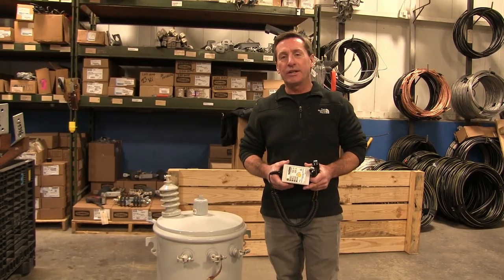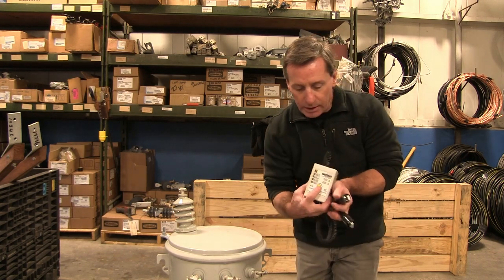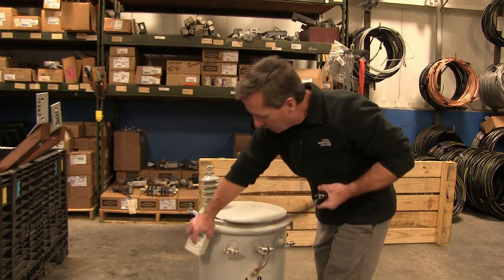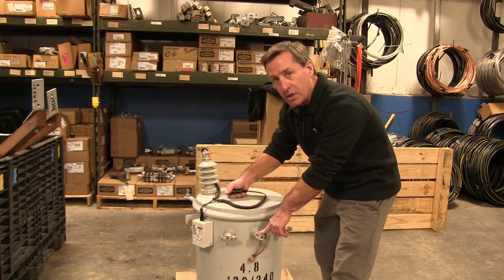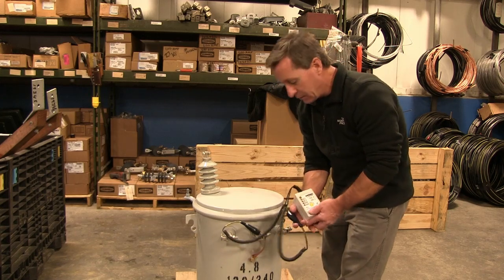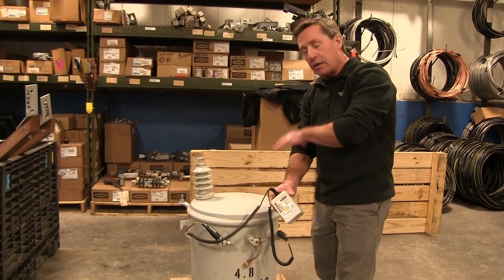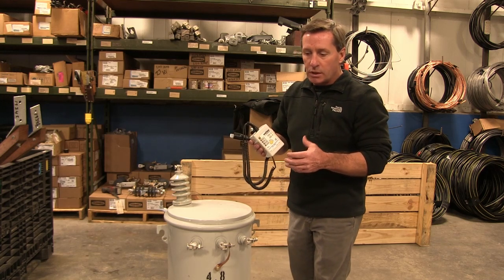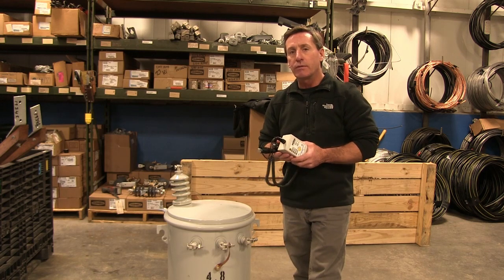Hastings Transformer and Capacitor Tester (CAT NO 6793)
This video from Hastings Fiber Glass Products features our Transformer and Capacitor Tester. Safety and usability go hand-in-hand with Hastings’ transformer and capacitor tester. A magnetized back allows lineman two hands to install and remove cables and clips. Weatherproof, lightweight, and constructed of high impact-resistant plastic, the tester can be used in temperatures as low as -40 degrees C.

Explanations and demonstrations from Hastings Fiber Glass Products staff are included to show sample applications and safety features.

CONNECT WITH HASTINGS